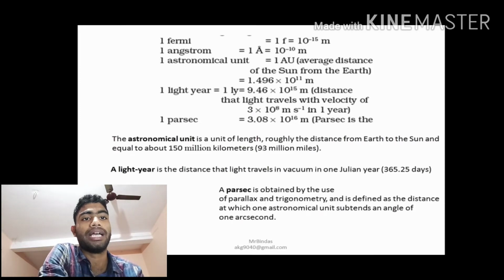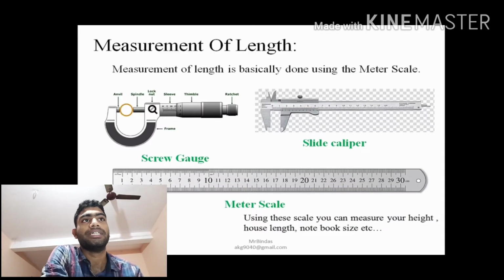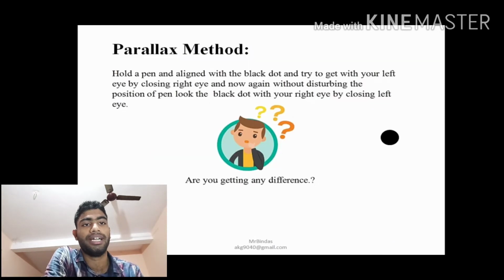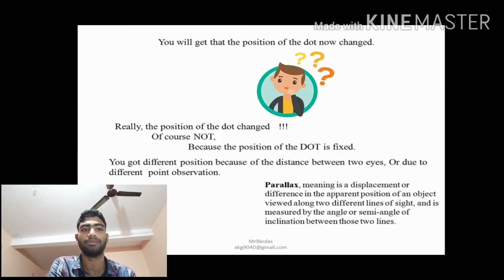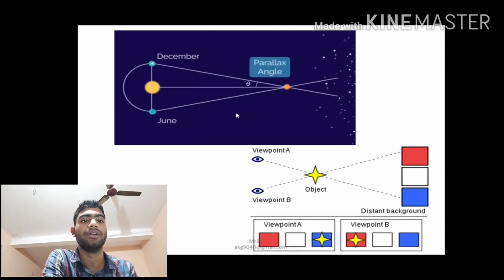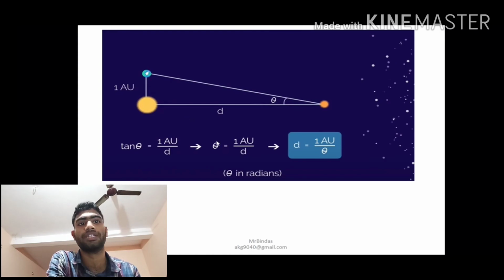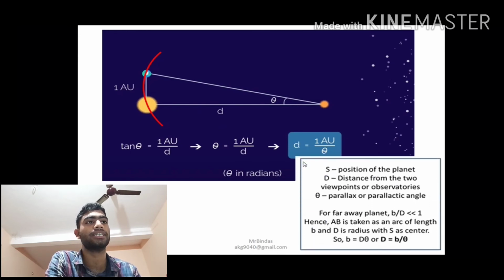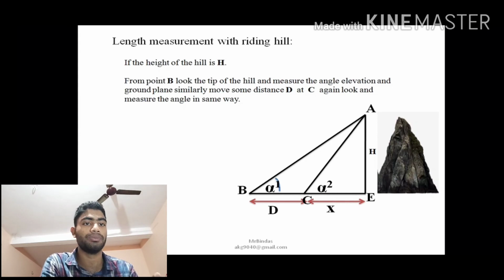Class 11 physics chapter 2 : Measurement of Length || Unit and Measurement|| CLASS-11th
Measurement system or the measurement of length using the parallax method.
units of length.